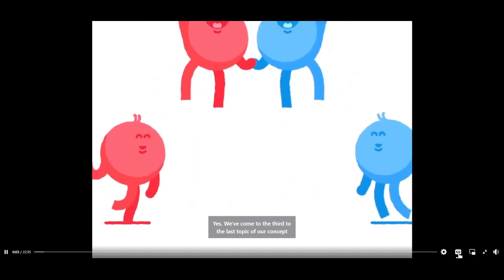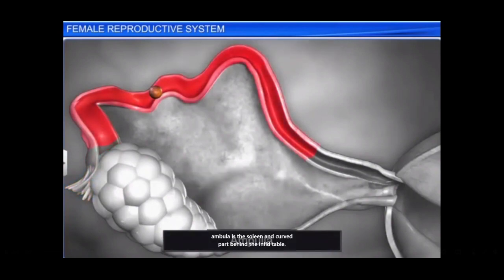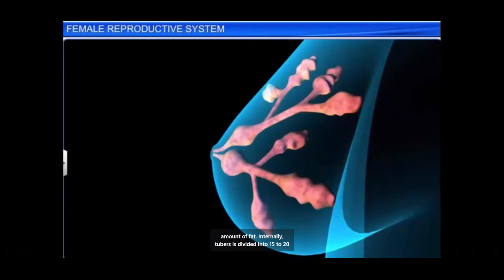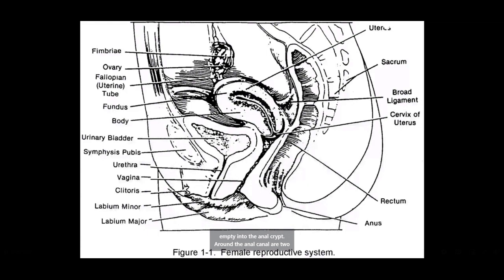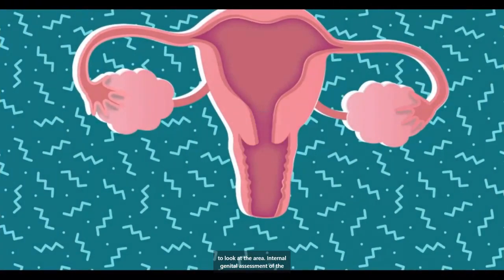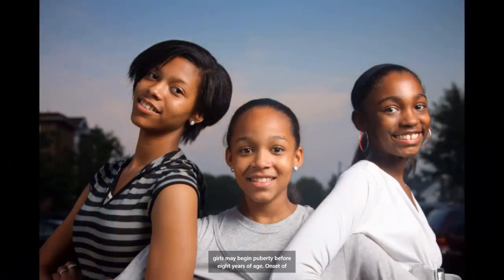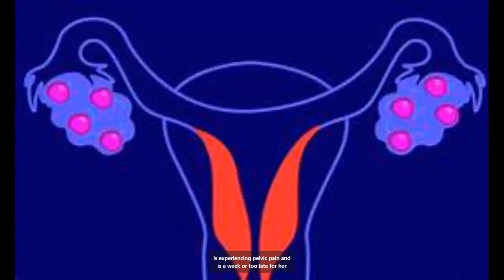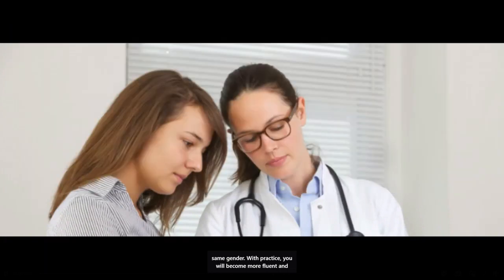first vid female genital